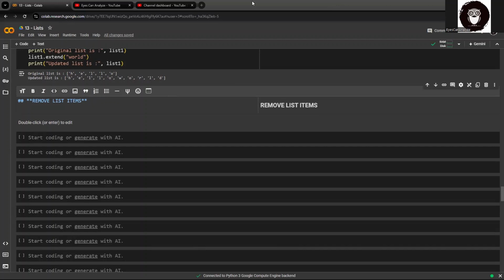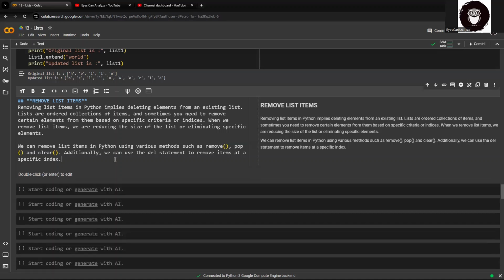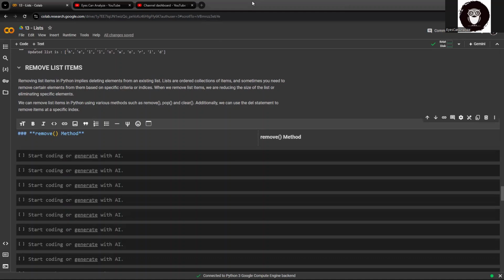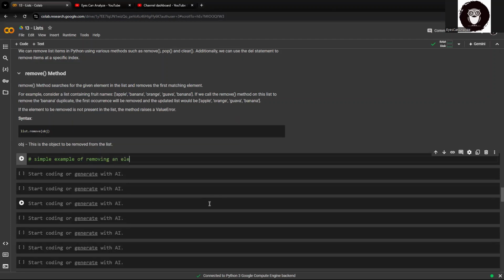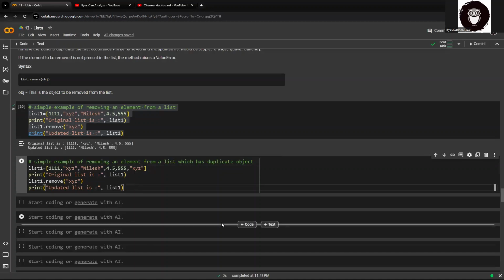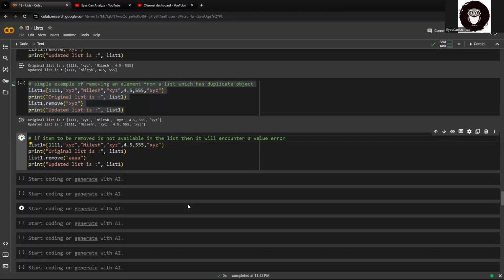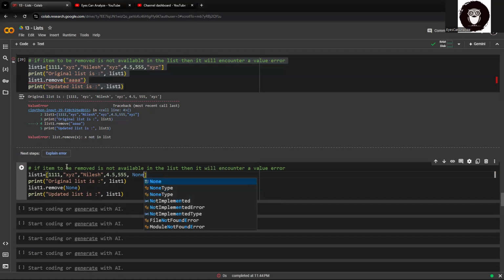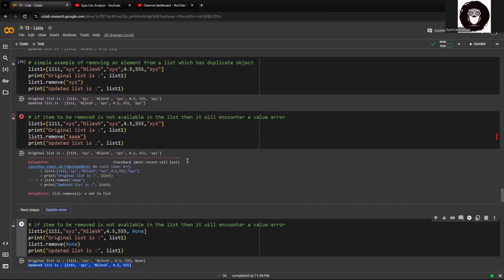PYTHON - Lists - Remove list items - remove